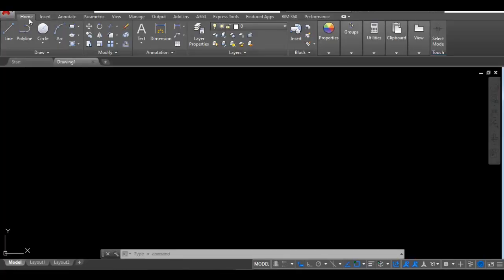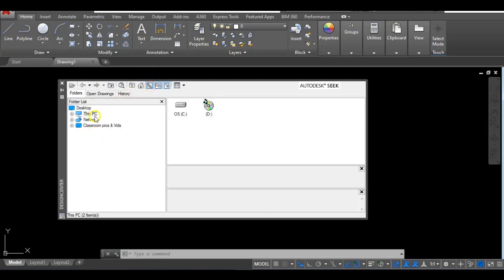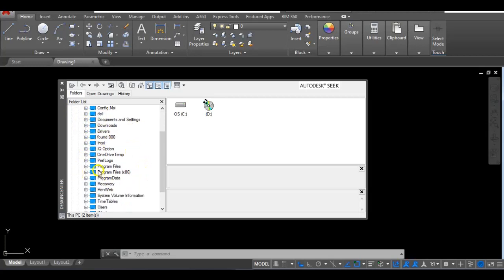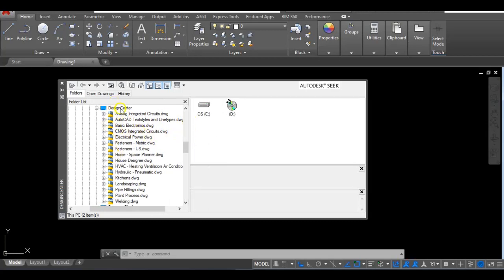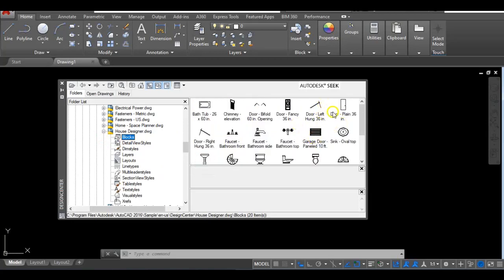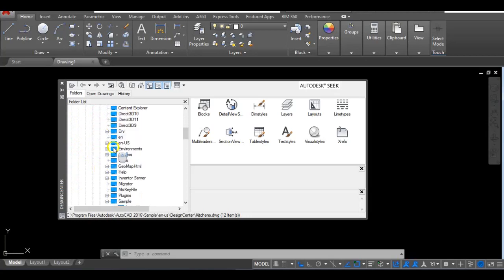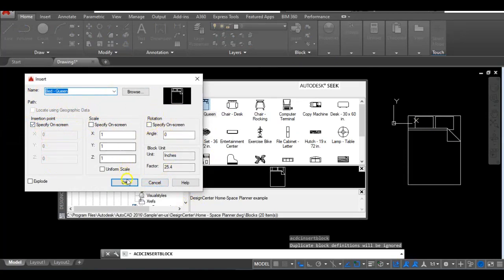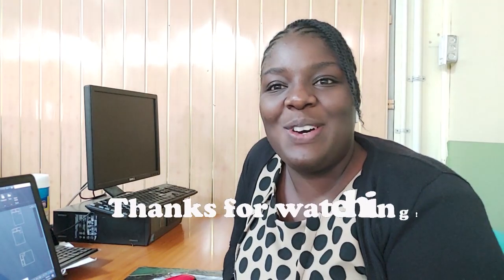Can't find Design Centre In AutoCAD? | Never lose it again after watching this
Hi everyone.

I've had many persons ask me how to find design centre in AutoCAD so I decided to help out others with this video.